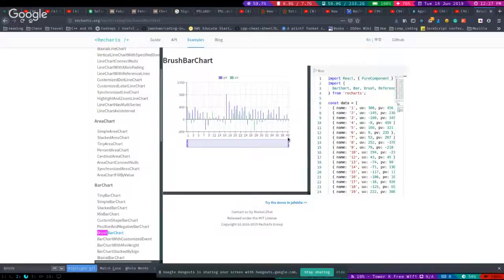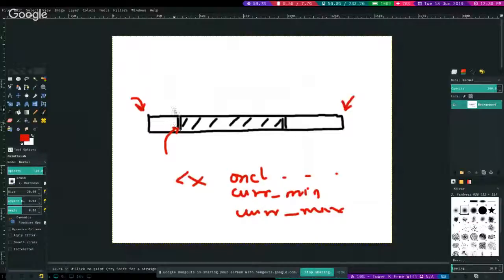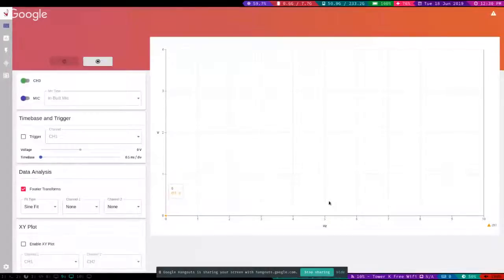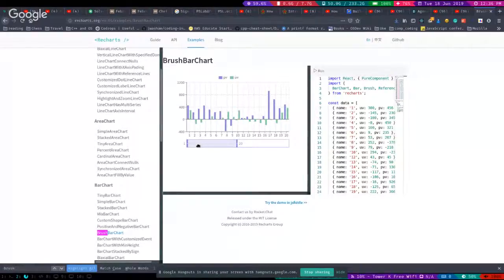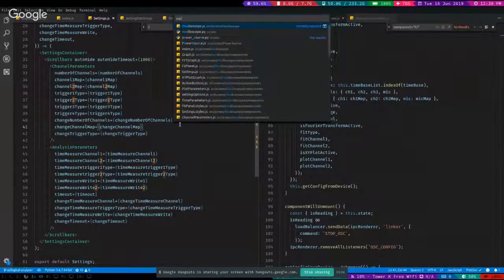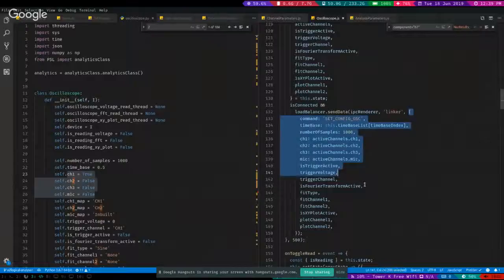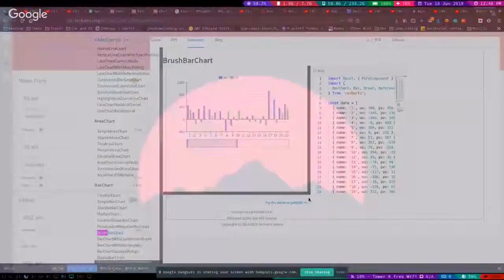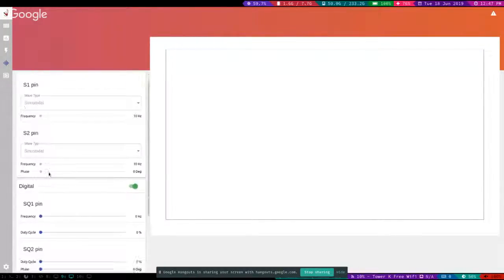PSLab Custom Graph Brush component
A quick discussion on a few issues that we will deal with plus a new component that we will be working on